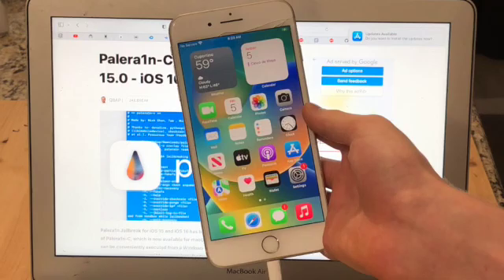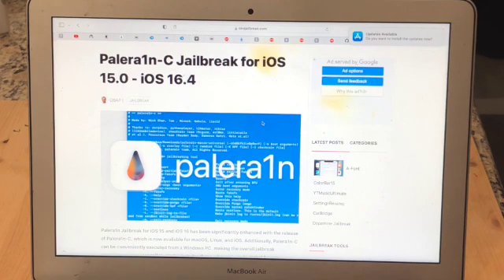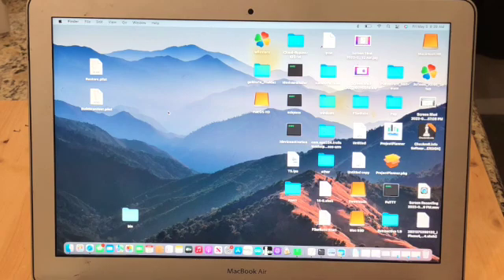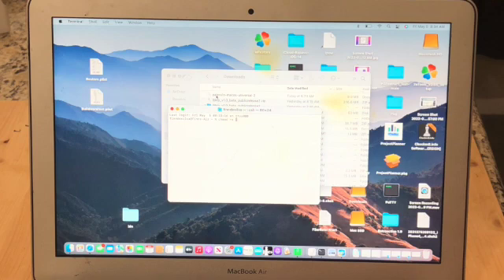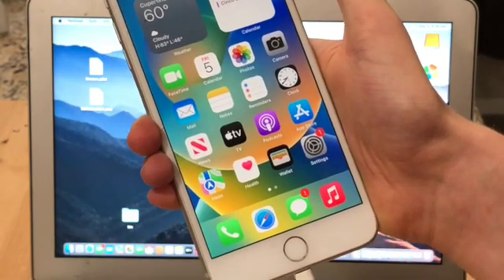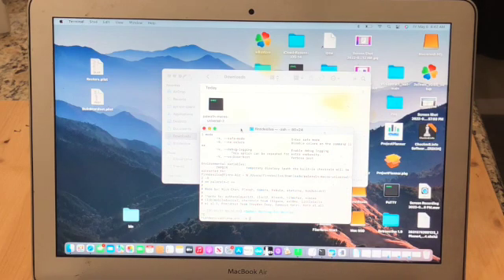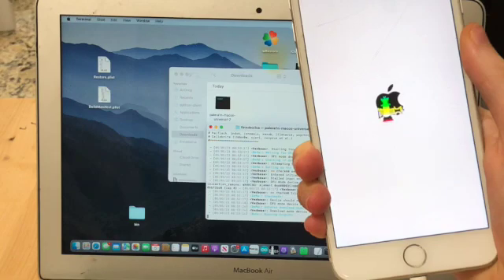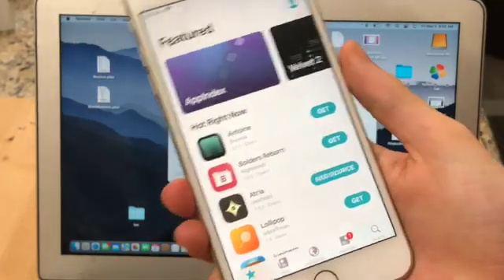How to jailbreak iOS 16.4.1! Palera1n jailbreak tutorial iOS 15.0 - 16.5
Hope you find this tutorial helpful.